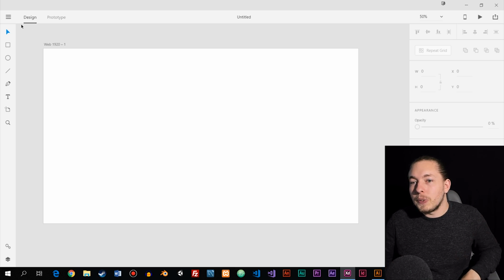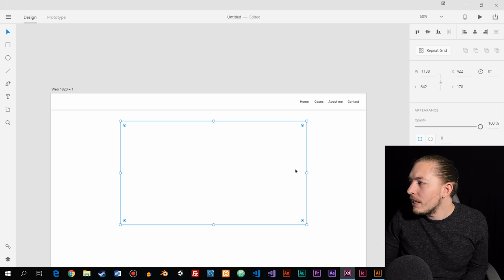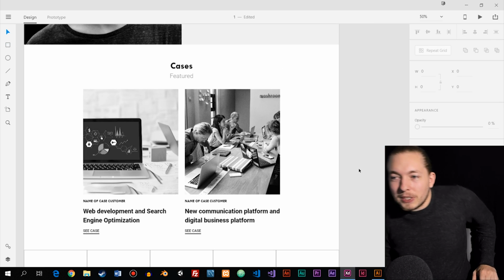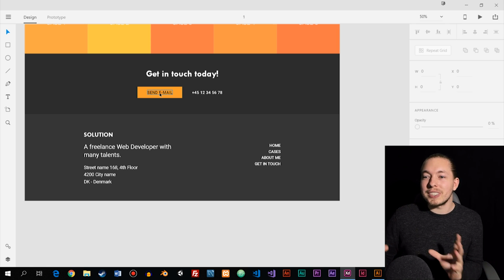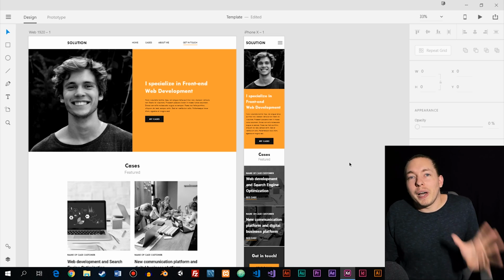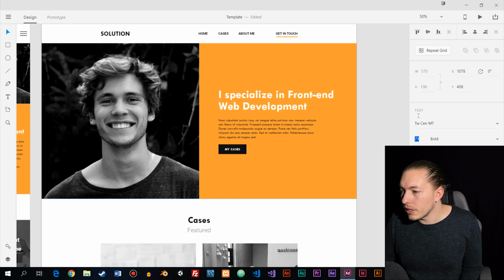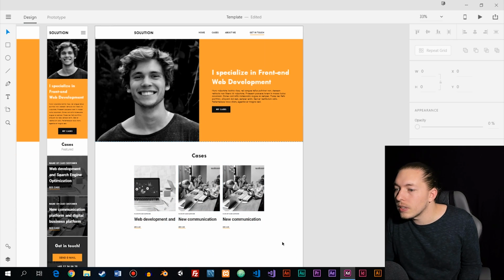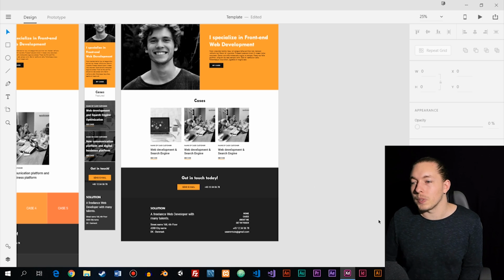I Design A Webpage In Less Than 1 Hour! | Web Design Challenge | Web Design Guide | mmtuts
Hi everyone! Sorry about the long time without uploads.

If you turn on notifications for my channel you will see that I posted in my "community" tab on my channel,that I have been sick with the flu for the past few weeks. I typically start out with a week of having the flu, and then I always loose my voice for another week after.

I decided to make this fun design challenge video while my voice is getting better, and by the time this video is up I have recorded the next PHP tutorial ;)

So be sure to look out for my "How To Create A Password Recovery System Using PHP" this week. I just need to edit it :)

Here are the templates for this video in case you want to have the design for yourself!